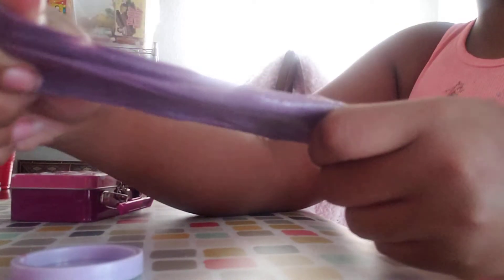Dark Purple vs. Dark Pink vs. Dark Blue asmr mixing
Hey My ReinaWise Pearls! That was a really pretty outcolor love it! I hope u guys enjoyed!!